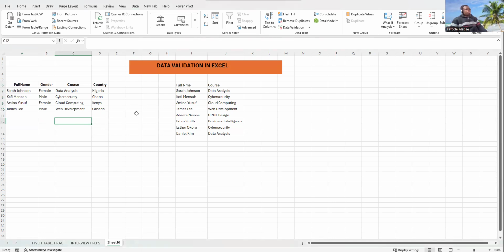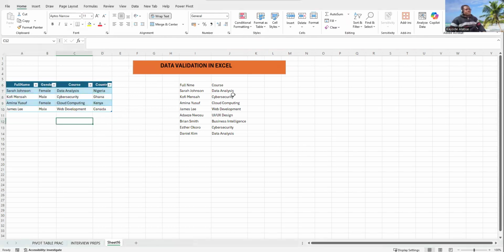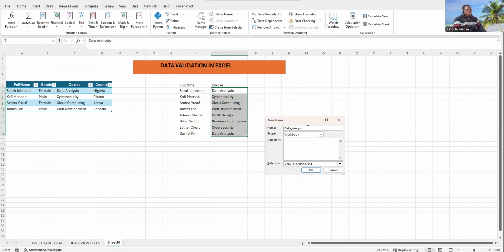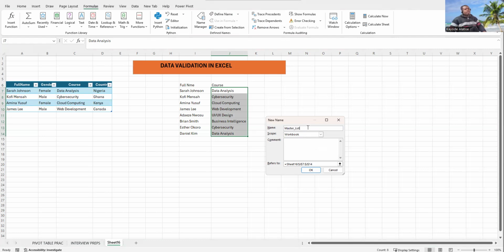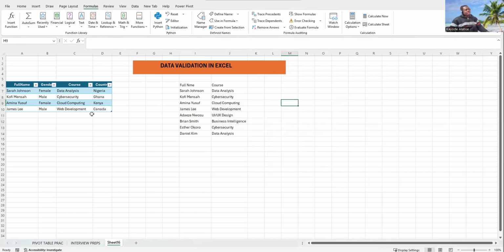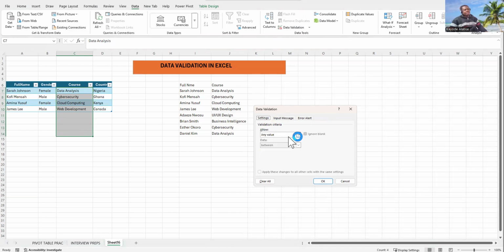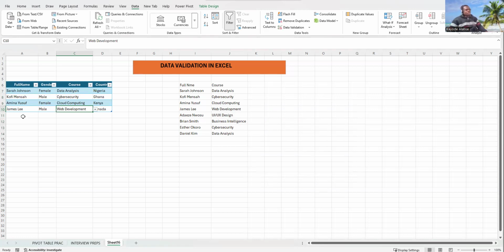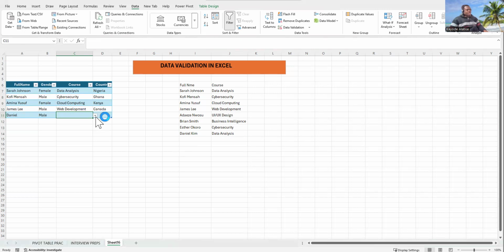Do Excel Data Validation like a Pro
Learn how to use Data Validation in Excel to create clean, accurate, and user-friendly spreadsheets. In this quick tutorial, I’ll show you how to create drop-down lists and restrict invalid data entries using real-world examples from a training dataset. Perfect for beginners preparing for job interviews or data tasks!